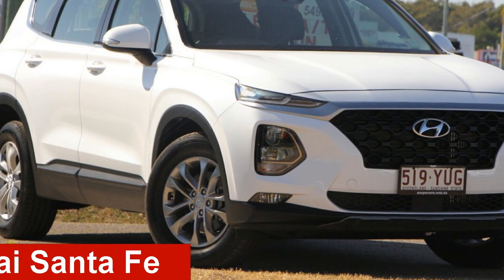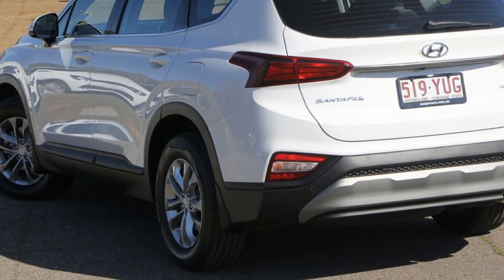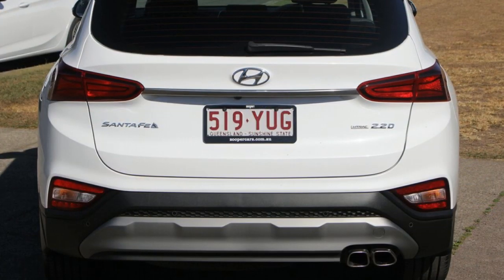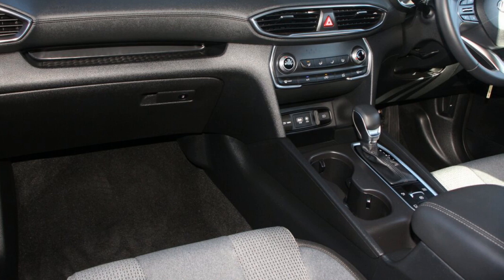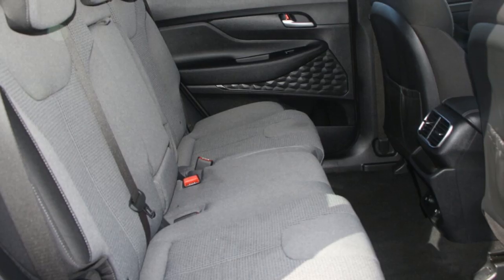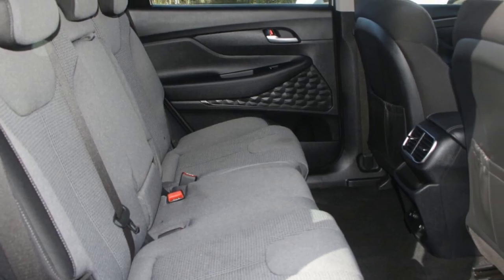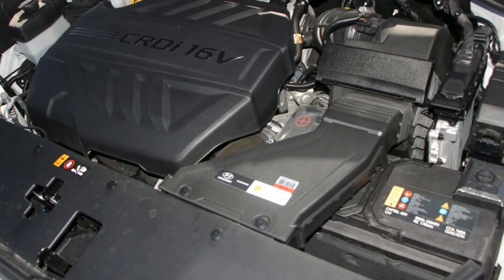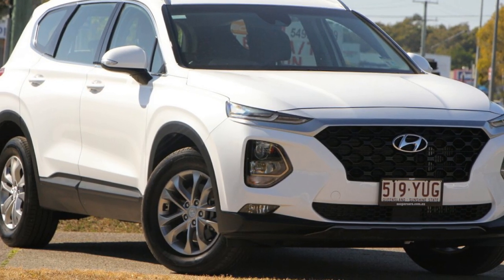2018 Hyundai Santa Fe TM MY19 Active White 8 Speed Sports Automatic Wagon